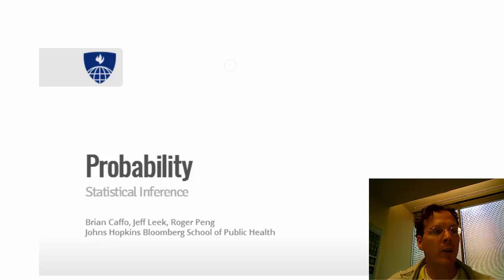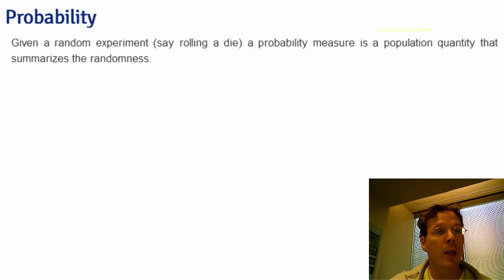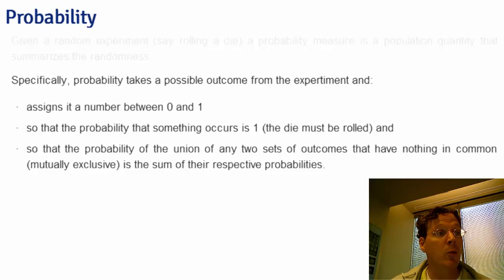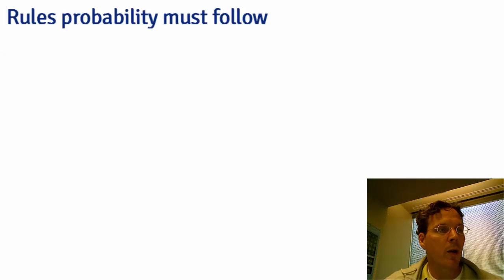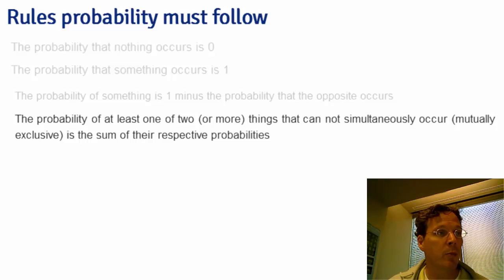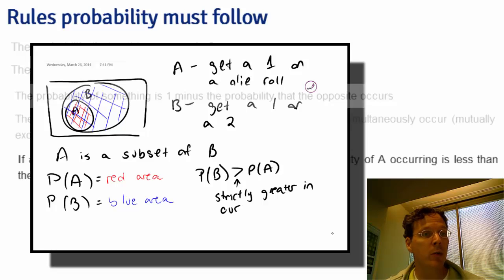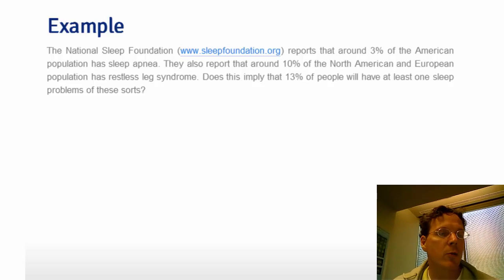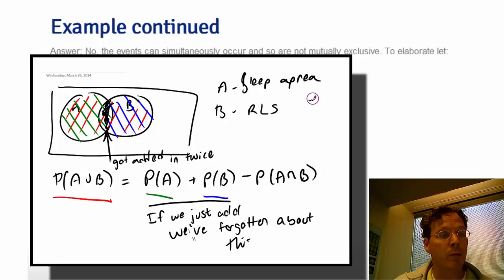Lecutre 2 Part 1 of 3: Probability